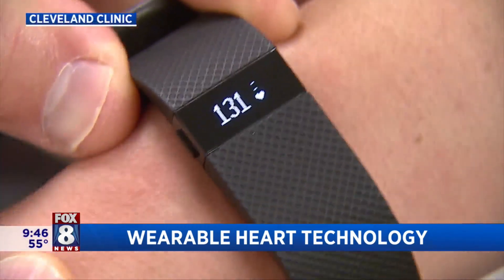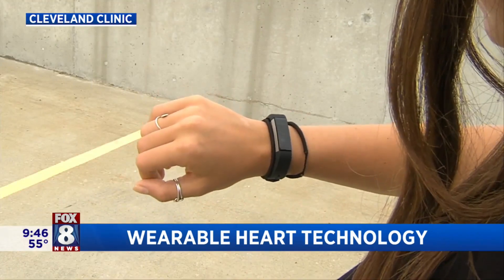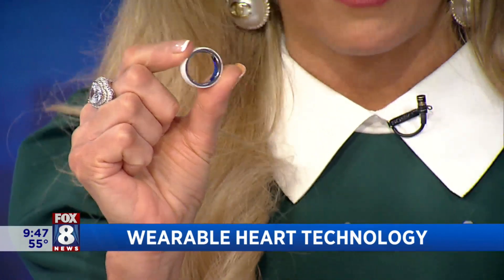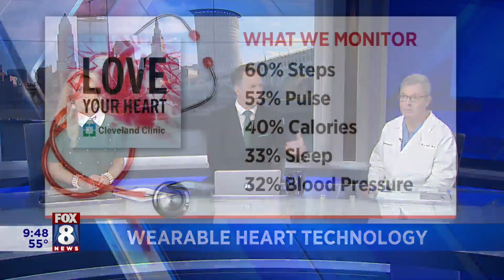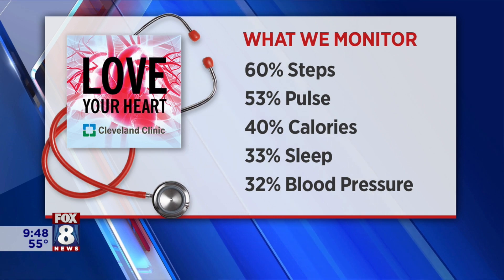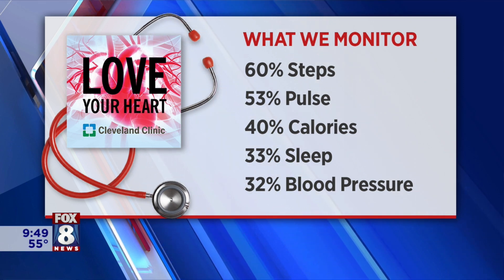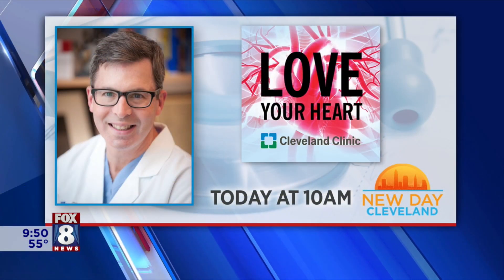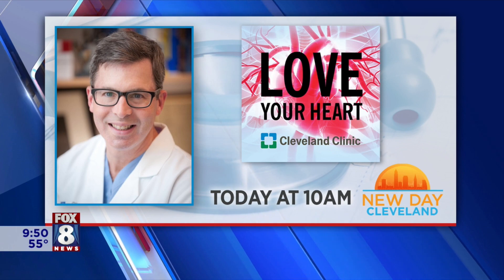The wearable technology that can help your heart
Dr. Marc Gillinov from the Cleveland Clinic talked about the numbers you can track and how they can help keep you healthy